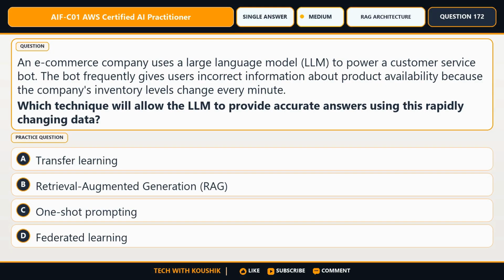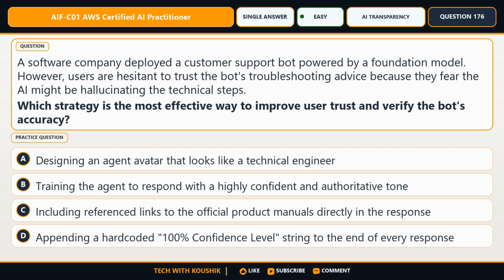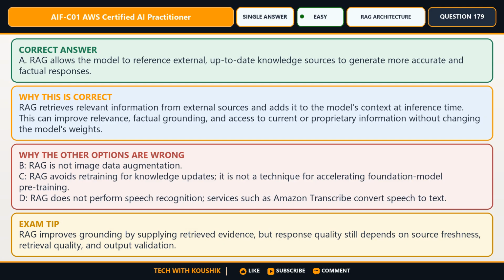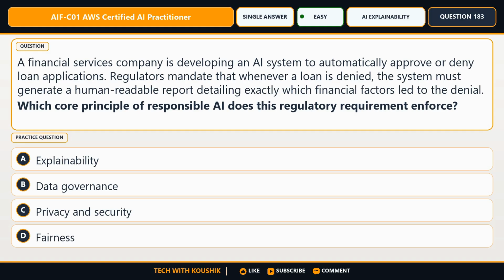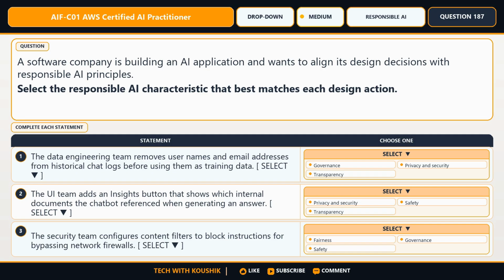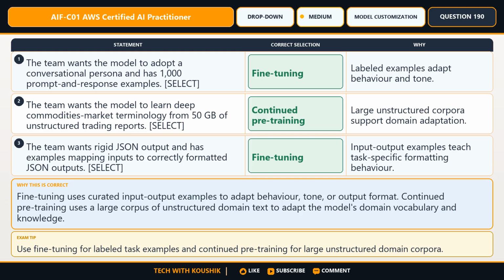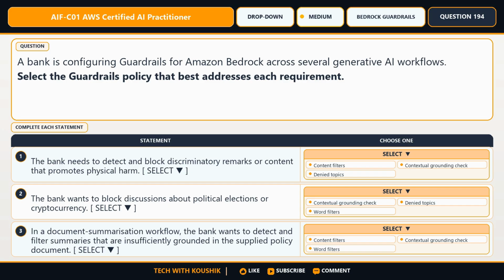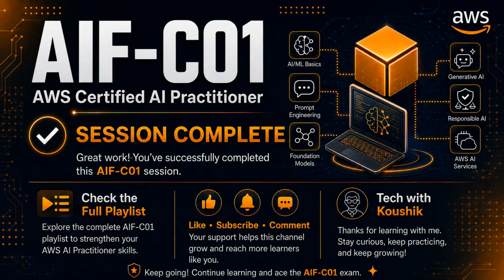AIF-C01 Exam Prep Questions & Answers 2026 | AWS Certified AI Practitioner | 26 Questions | Set 7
Work through Questions 172–197 in this standalone AIF-C01 AWS Certified AI Practitioner practice set and review the reasoning behind every answer.

Prepare for the AWS Certified AI Practitioner (AIF-C01) exam with this 2026 AIF-C01 practice-question series.

In Set 7, you will practice 26 AIF-C01 exam-style questions, covering Questions 172–197, with the correct answer, a clear explanation, and exam-focused AI and generative AI reasoning for each question.

Your score matters, but understanding why an answer is correct matters even more.

✅ 26 AIF-C01 practice questions
✅ AI, ML, GenAI, and AWS service comparisons

Focus not only on the correct answer, but also on why the other options are less appropriate.

Ideal for learners searching for AIF-C01 practice questions and answers, AWS AI Practitioner mock tests, AWS AI certification preparation, generative AI practice questions, and AWS Certified AI Practitioner exam preparation.

📚 AIF-C01 TOPICS COVERED

🎯 AI, GENAI & EXAM REASONING

AIF-C01 questions often require you to understand AI, ML, and generative AI concepts, recognize appropriate business use cases, compare foundation-model approaches, choose suitable AWS AI services or techniques, and identify responsible-AI, security, compliance, and governance considerations.

Across this series, practise how to:

• Understand AI and machine-learning fundamentals
• Recognize generative AI concepts and use cases
• Compare foundation models and AI approaches
• Understand prompt engineering, RAG, and model customization
• Choose appropriate AWS AI services and techniques
• Apply responsible AI principles
• Recognize AI security, privacy, compliance, and governance concerns

00:00 Introduction
00:22 Question 1
02:25 Question 2
04:44 Question 3
07:23 Question 4
09:26 Question 5
12:04 Question 6
14:09 Question 7
16:23 Question 8
18:43 Question 9
21:22 Question 10
23:58 Question 11
27:07 Question 12
29:05 Question 13
31:07 Question 14
33:00 Question 15
35:27 Question 16
38:28 Question 17
40:55 Question 18
43:31 Question 19
46:20 Question 20
48:23 Question 21
50:59 Question 22
53:12 Question 23
56:21 Question 24
58:36 Question 25
01:00:47 Question 26

🗓️ COMPLETE AIF-C01 PRACTICE LIBRARY

446 Questions • 16 Standalone Sets

Set 1: Q1–29
Set 2: Q30–57
Set 3: Q58–85
Set 4: Q86–115
Set 5: Q116–143
Set 6: Q144–171
Set 7: Q172–197
Set 8: Q198–226
Set 9: Q227–253
Set 10: Q254–279
Set 11: Q280–306
Set 12: Q307–333
Set 13: Q334–361
Set 14: Q362–389
Set 15: Q390–420
Set 16: Q421–446

🎯 ONE-TO-ONE AWS CLOUD & AI MENTORSHIP

For personalised AWS certification guidance, study planning, exam strategy, AI and generative AI concepts, AWS projects, or cloud career development:

For AWS certification practice questions, AI and generative AI, Amazon Bedrock, AWS Cloud, exam preparation, study guides, exam tips, and technology tutorials.

Continue your preparation with any set from the complete AIF-C01 AWS Certified AI Practitioner practice playlist.